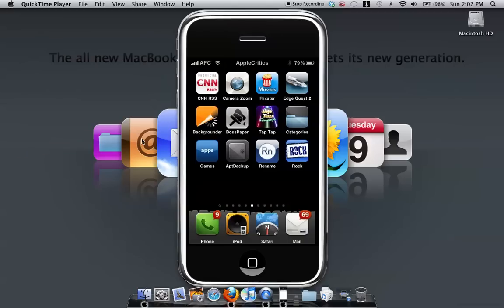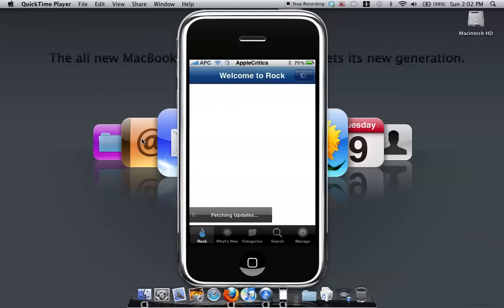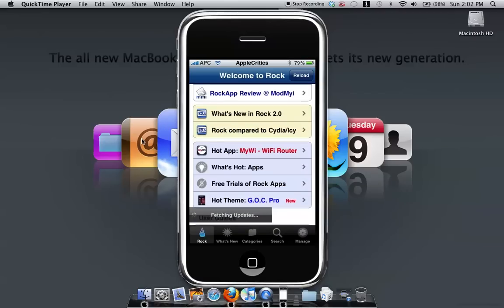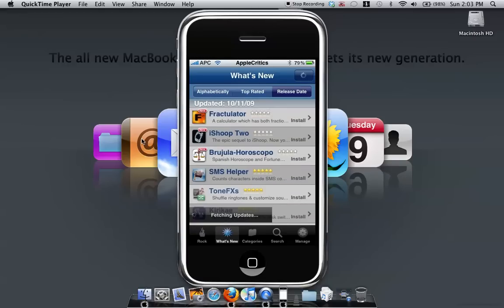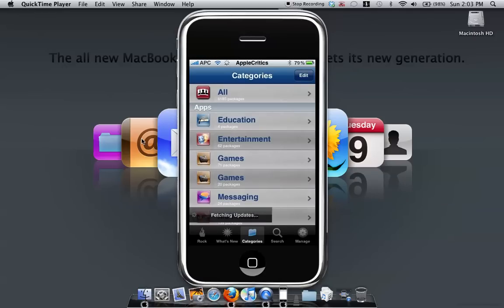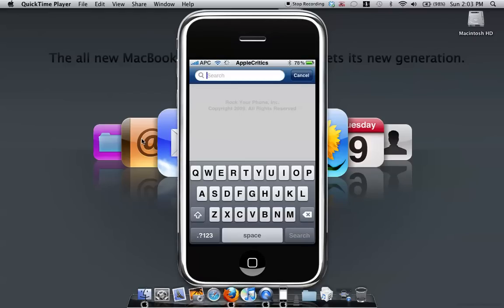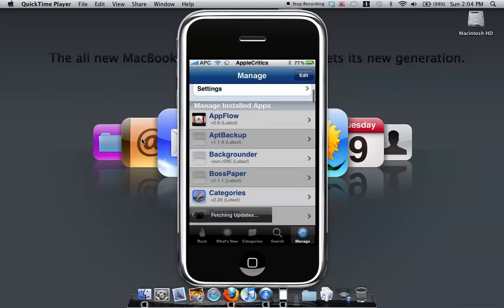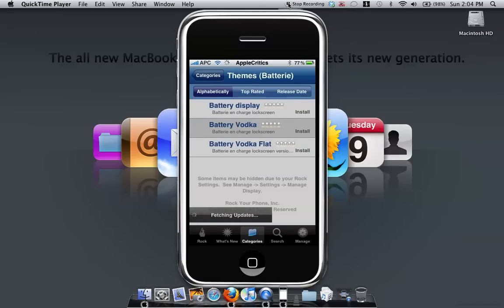Rock - The Best Cydia, Icy and Installer Alternative LOADS FASTER THAN ICY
EXCEPT MUCH FASTER! it comes preloaded with all the default cydia sources like modmyi and the bigboss repo, so it has everything your used to. The interface is second to none, and the app has a backup feature which allows the application to make a list of all your apps, then re-install them when you tell it to, very useful if your re-jailbreaking.

ust add the source to cydia